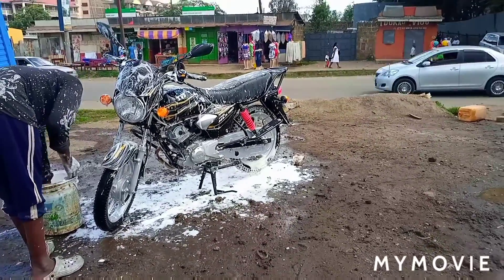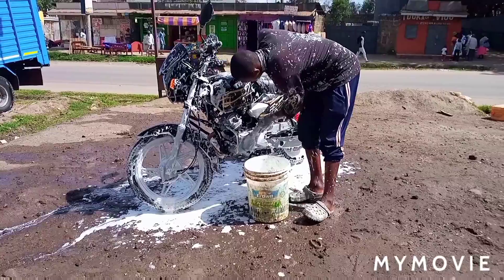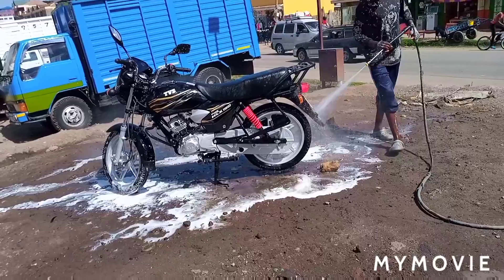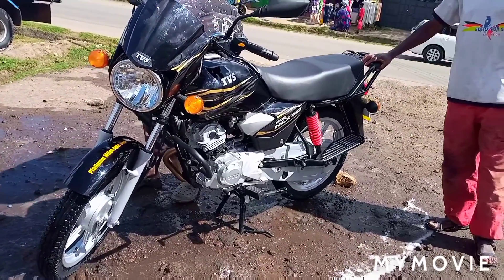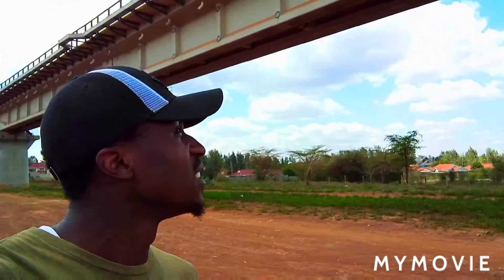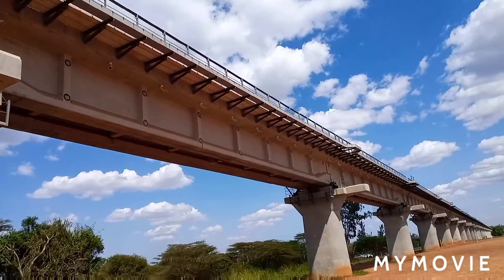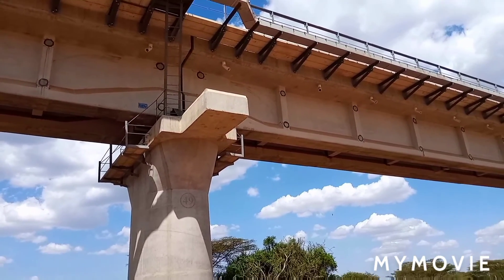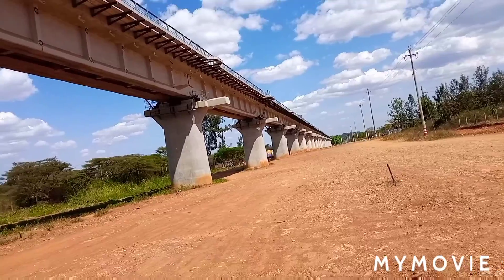I WENT BIKE RIDING UNDER SGR FAST TRAIN TRACK.... THIS PLACE IS AMAZING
SGR ALSO known as standard Gauge Railway is a train built in kenya from Mombasa to Naivasha town through Nairobi City. it is fairly fast and cost over $4 Billion to build by the Chinese company.